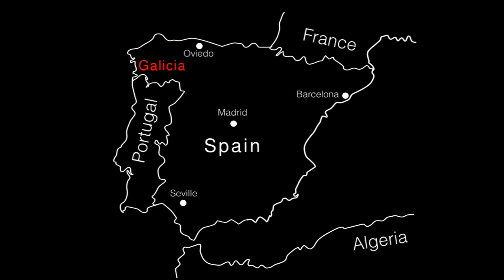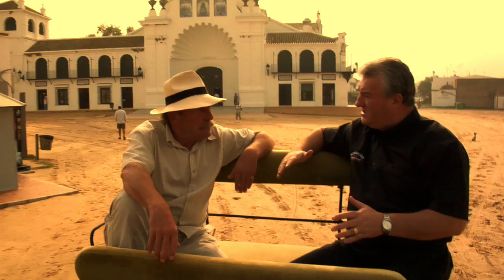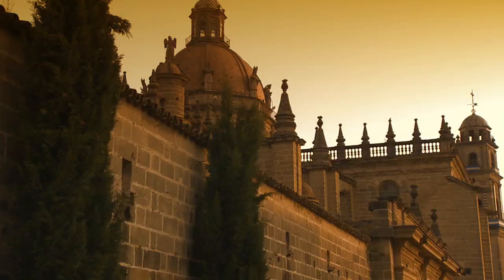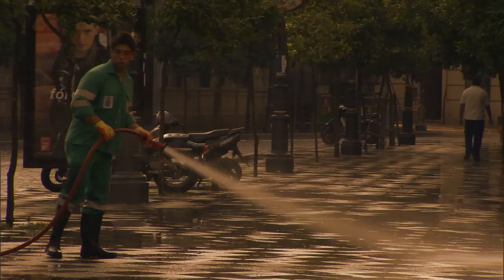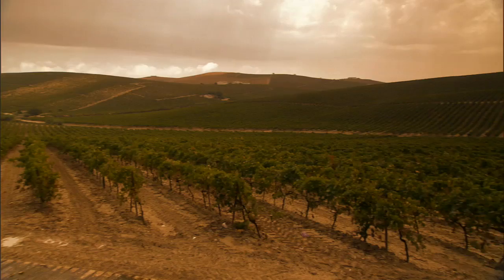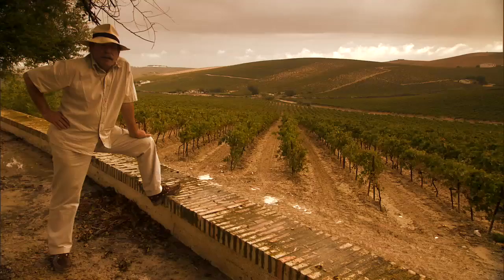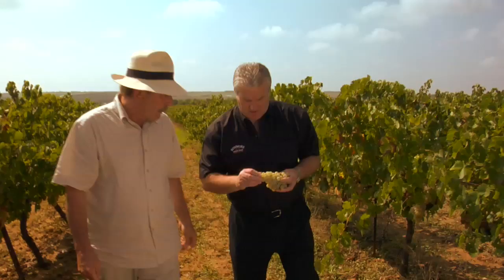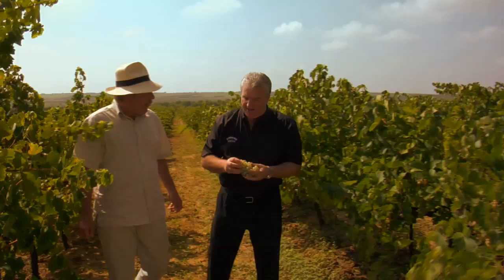Bowmore Wood Part 1/20 - Jerez - the grapes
If you like what you are seeing on the channel we would love to get out and kick video production into full gear. You can help by becoming a sponsor for $5 per month. Check out the benefits by clicking on the This is the first episode of a 20 part series focusing exclusively on the flavour profile, obtained by careful wood selection,of Bowmore Single Malt Whisky. Singlemalt TV filed the series for Bowmore in Spain, Kentucky and Scotland. It is believed to be the most comprehensive video on wood policy ever produced. In Part 1. Andrew Rankin and Charlie MacLean outline some of the key ingredients contributing to the flavour profile of sherry casks.